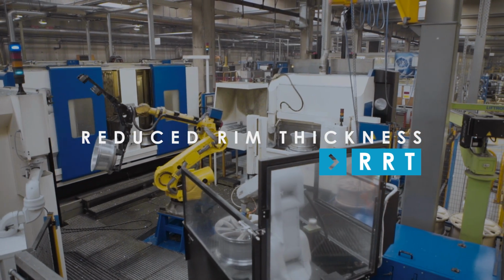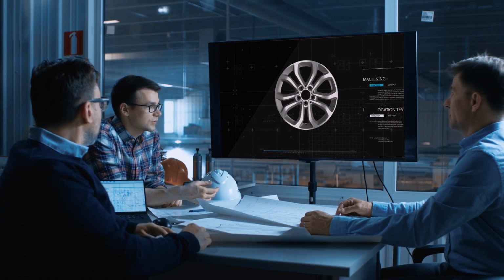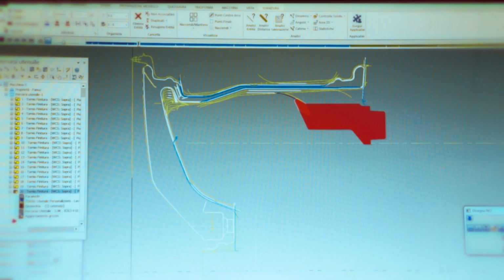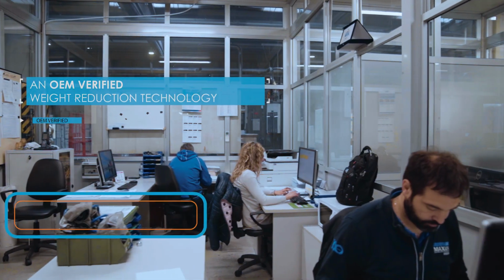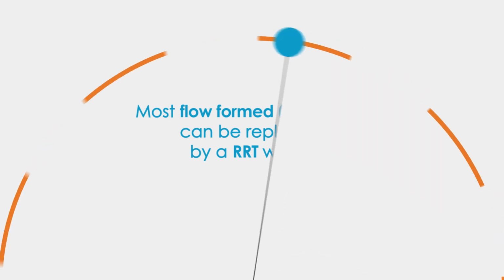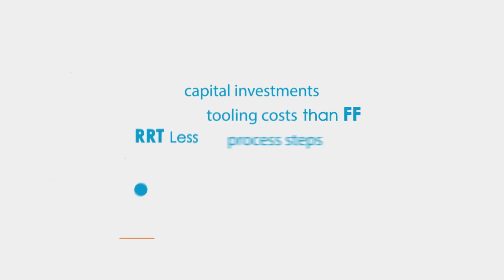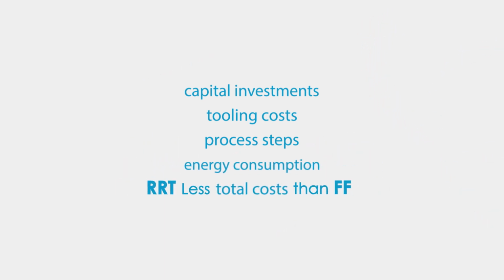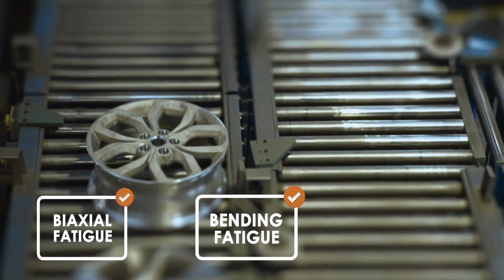Maxion Wheels Reduced Rim Technology for Aluminum Wheels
Maxion's Reduced Rim Technology (RRT) is an OEM verified and proprietary weight reduction process that today removes structurally unnecessary material resulting in a lightweight aluminum wheel without a loss of styling, durability or performance all most relevant OEM tests like Vehicle Dynamics Testing, Impact and Pendulum Testing, Extreme Road Conditions Testing.

Since the invention of RRT in 2007, we have delivered almost 5 million RRT wheels to our customers, ranging from affordable to mid-class to premium brands.